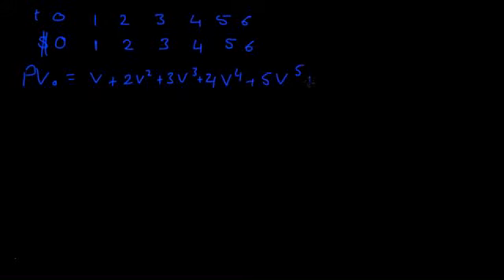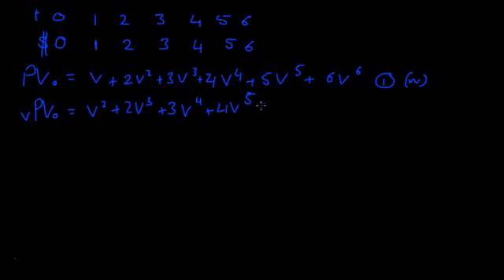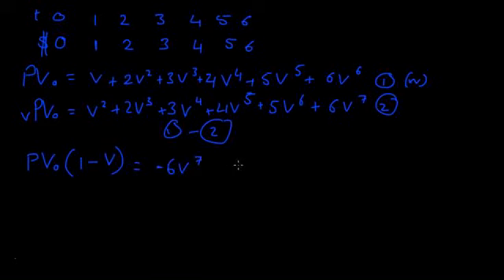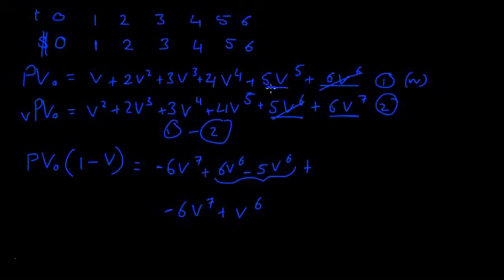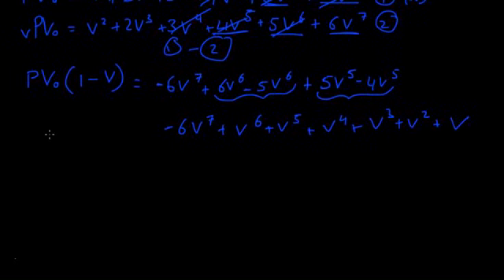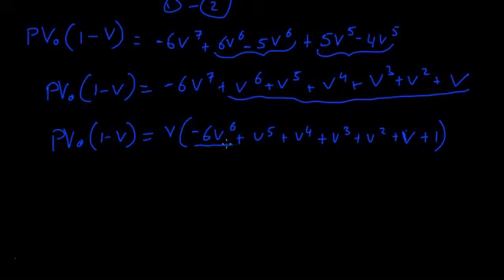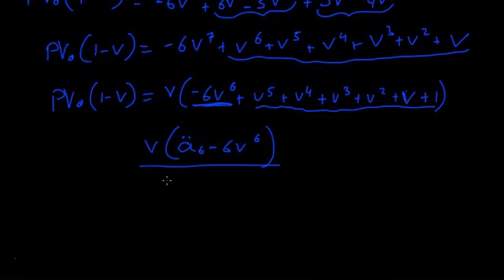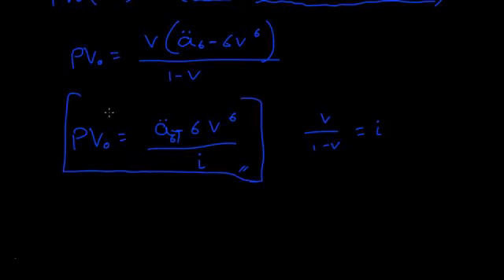CT1 Actuarial - Derivation of Increasing Annuity Formula